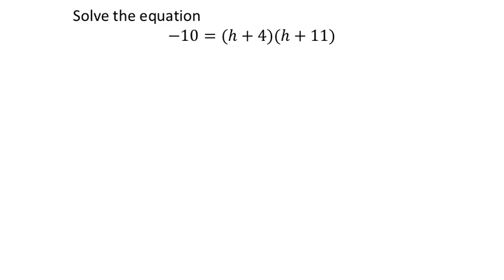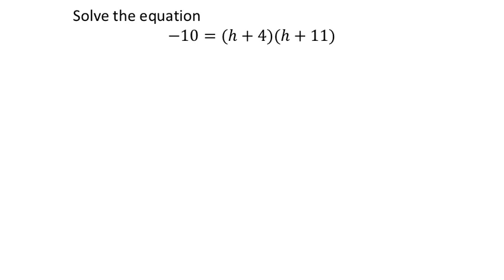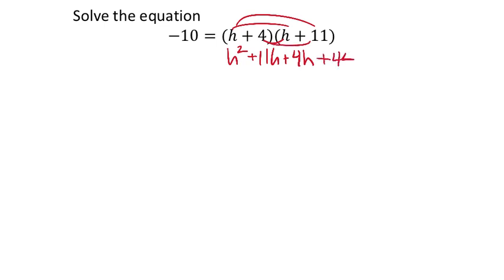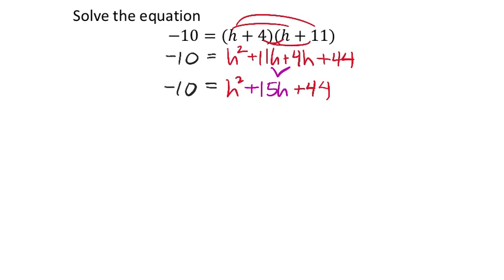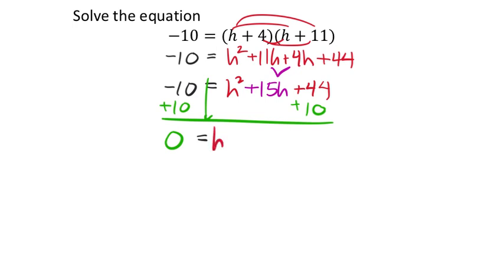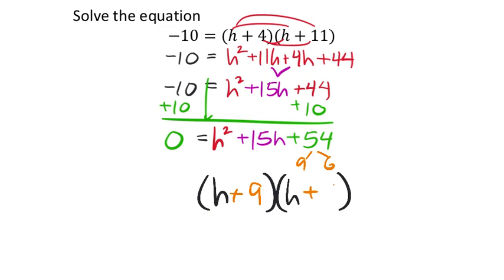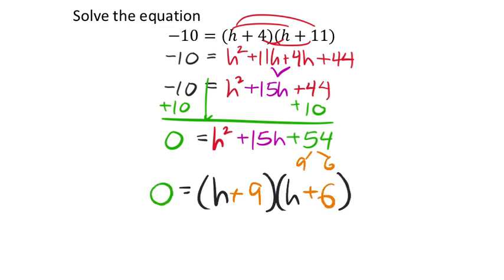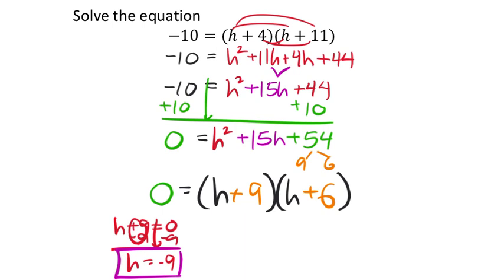Solving a Polynomial Equation - Making it Equal 0: an Example